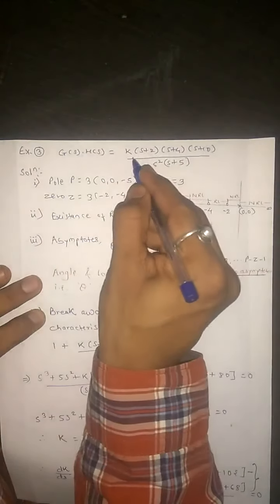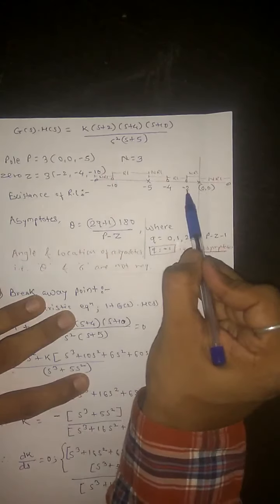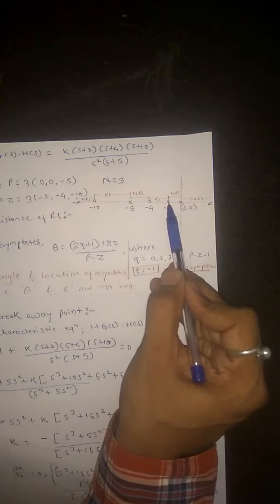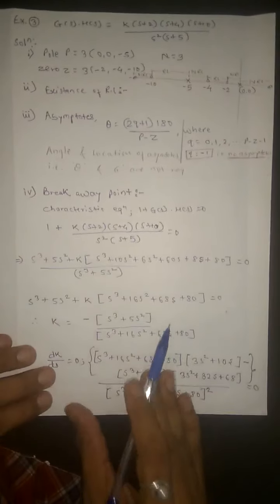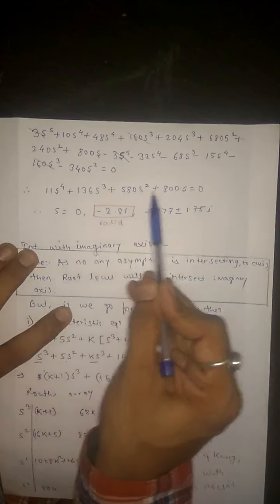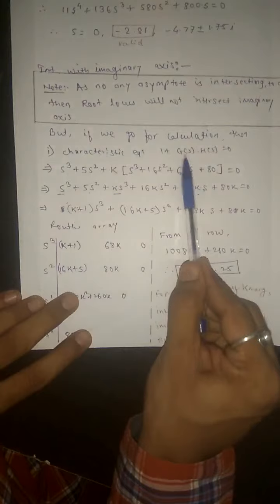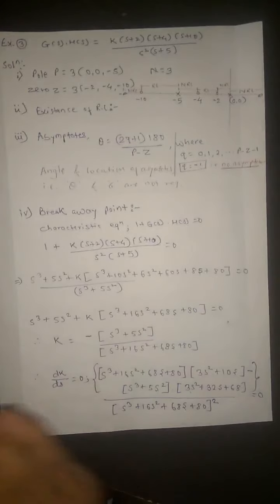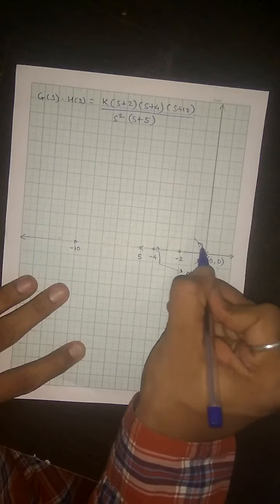ROOT LOCUS (Lecture: 7th) By Pawan Shivankar